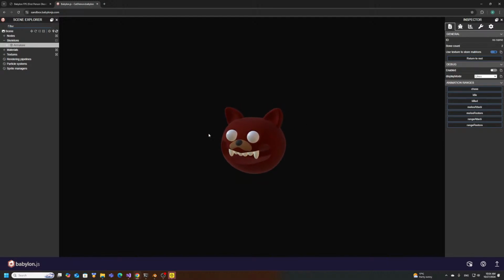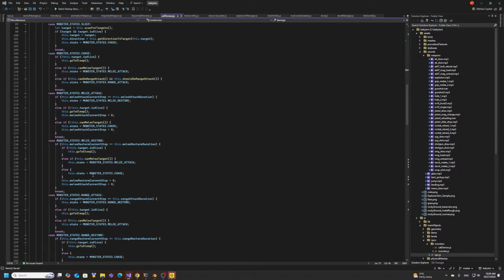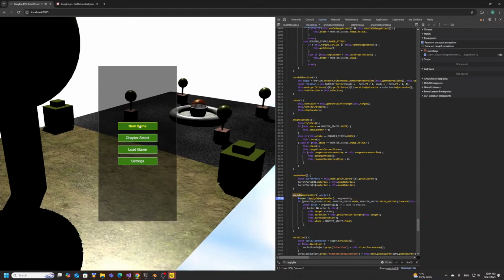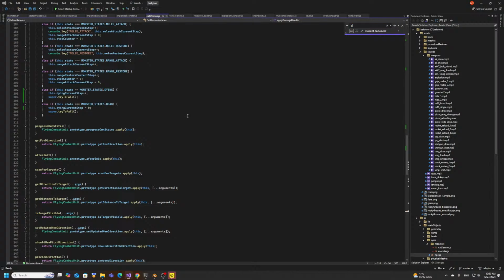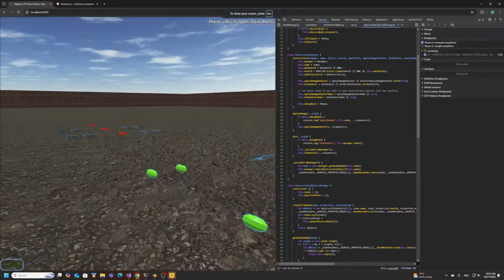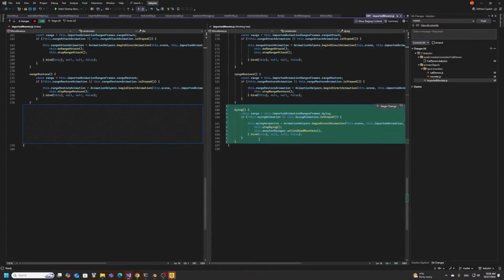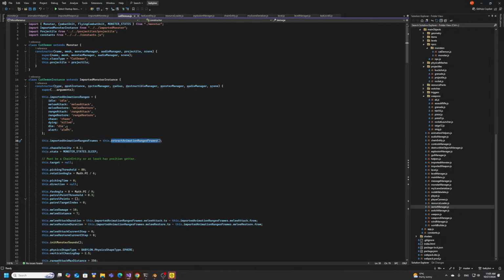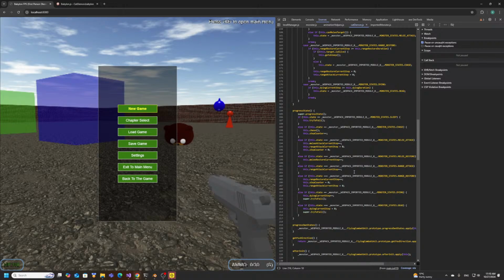Live Dev: Exploring Babylon.js. Implementing imported monster behavior. Part 3.